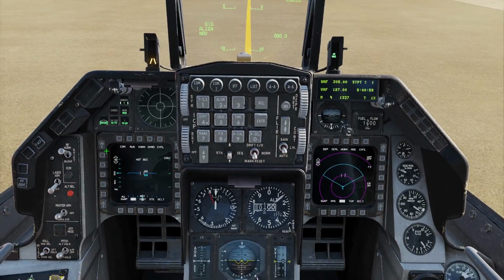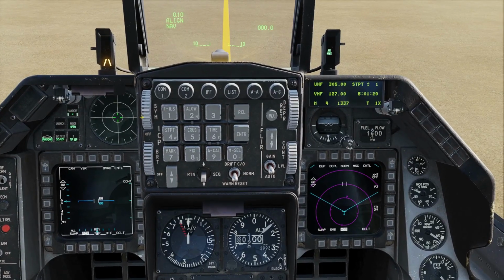DCS Viper - Cockpit flow Tutorial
Apart from custom kneeboards with notes and checklists, it's another method of remembering how to operate modules in DCS.